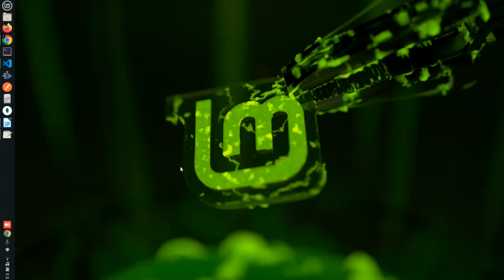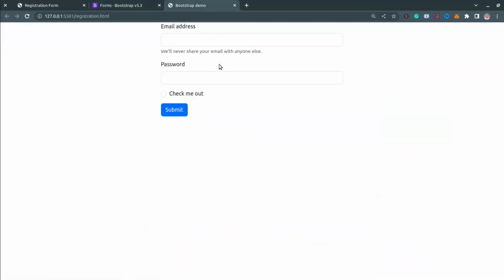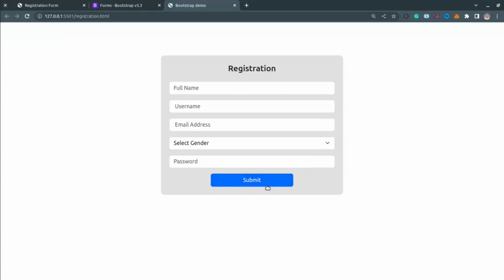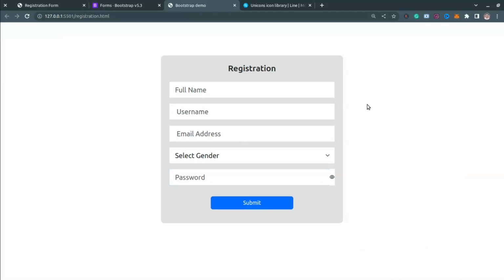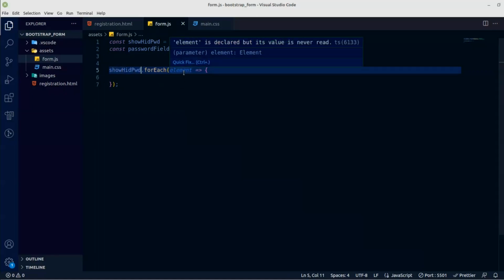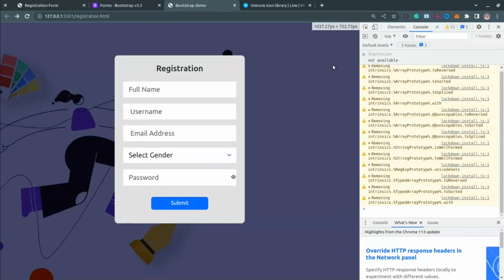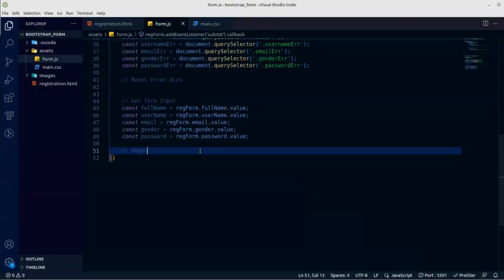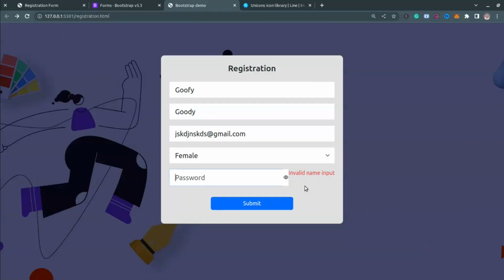javascript form validation | bootstrap 5 tutorial for beginners | Bootstrap 5 Crash Course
Welcome to this comprehensive Bootstrap tutorial! In this Bootstrap 5 tutorial for beginners, we'll cover everything you need to know to get started with this popular front-end framework.

Whether you're a web developer looking to improve your skills or a beginner just starting out, this Bootstrap tutorial full course will guide you through the process of building responsive and mobile-first websites with ease.

We'll start by introducing you to the basics of Bootstrap 5, including its grid system, components, and utilities. Then, we'll dive deeper into more advanced features, such as customizing Bootstrap, working with JavaScript plugins, and optimizing performance.

Throughout the course, you'll follow along with hands-on exercises and examples, giving you practical experience and helping you solidify your understanding of the concepts covered.

So, whether you're building a personal website or working on a client project, this Bootstrap tutorial has everything you need to get started. Join us now and start learning Bootstrap 5 today!

form validation in javascrip#webdevelopment